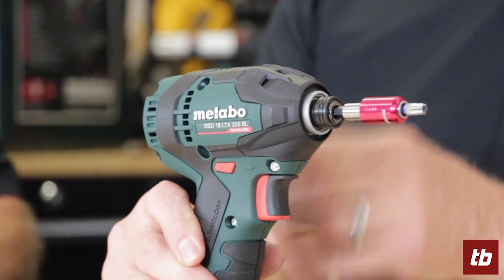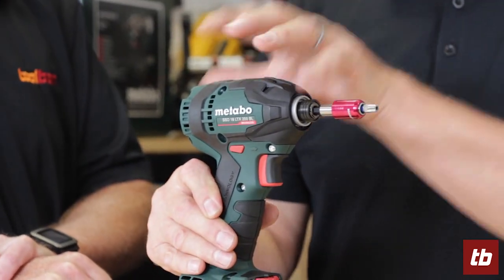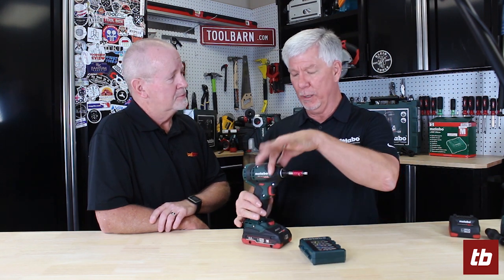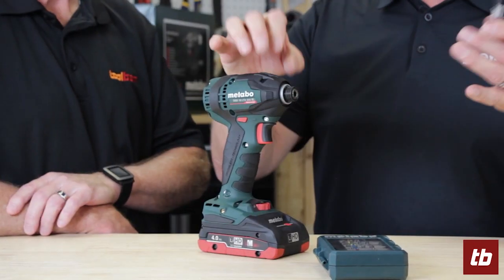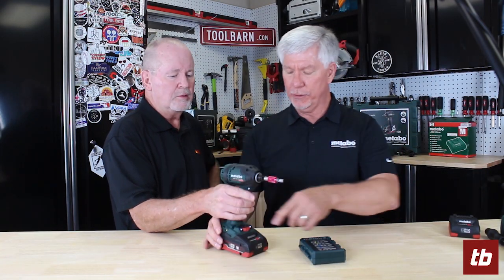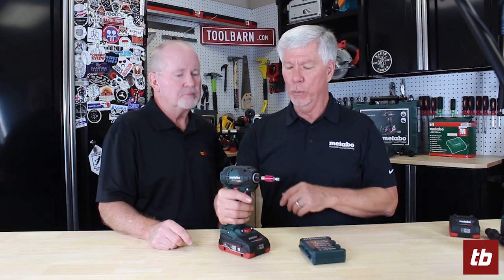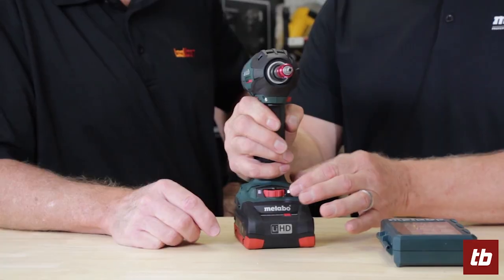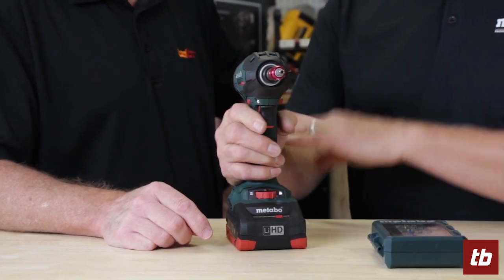Metabo Impact Driver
We take a look at an awesome new Impact Driver from Metabo.